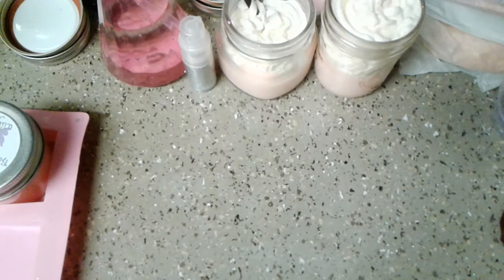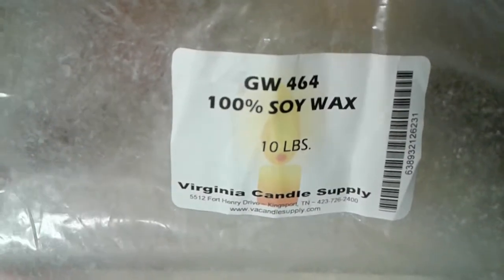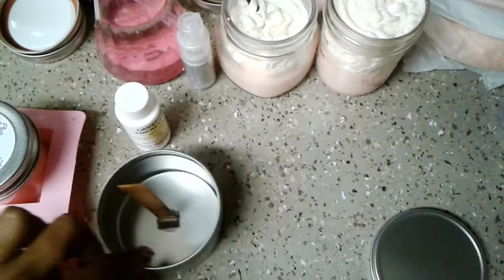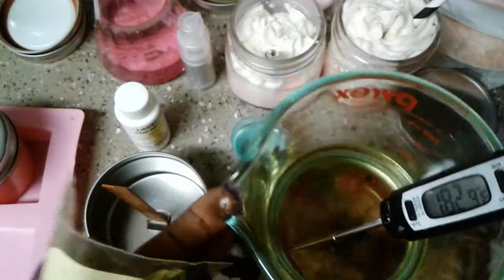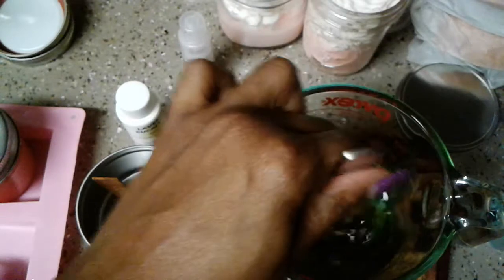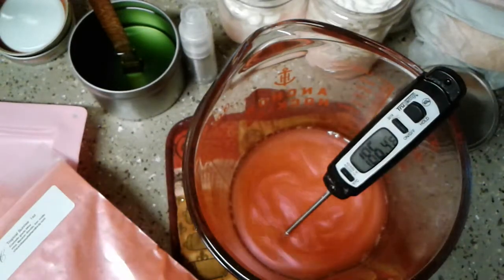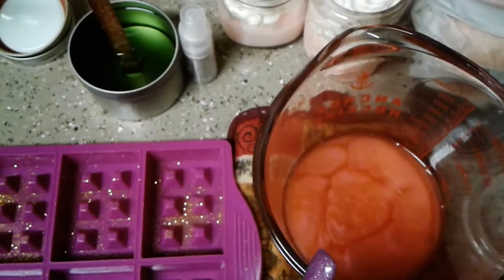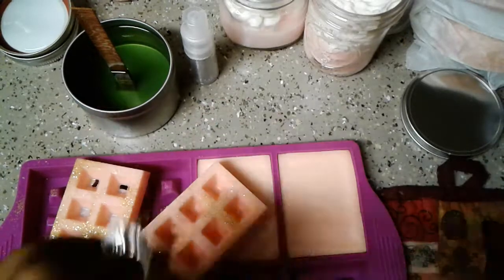Making a Candle & Wax Melts